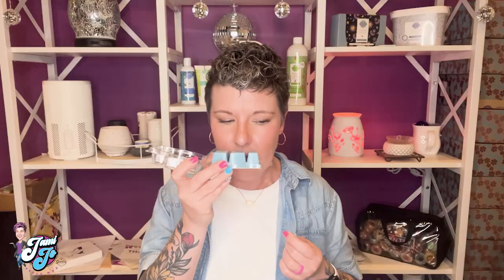Scentsy’s Best Selling Floral Scents | Jami Jo Sells Wax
Roses are red.  Violets are blue.  If you love floral scents, this 6-pack pick is for you!

to get your Scentsy products.